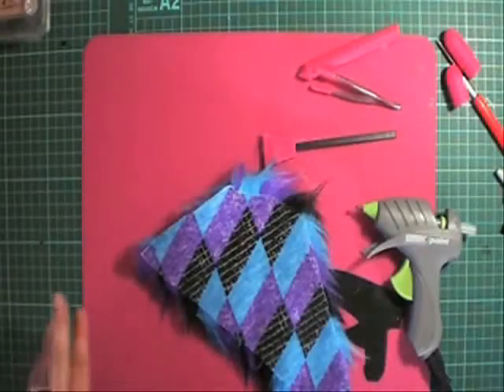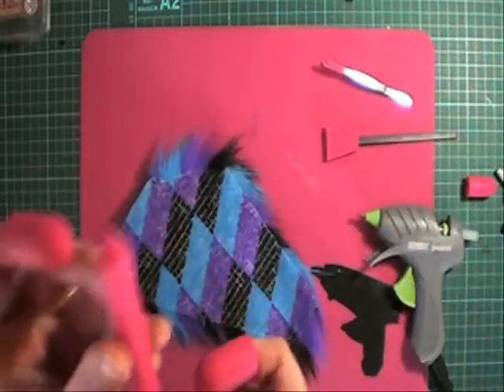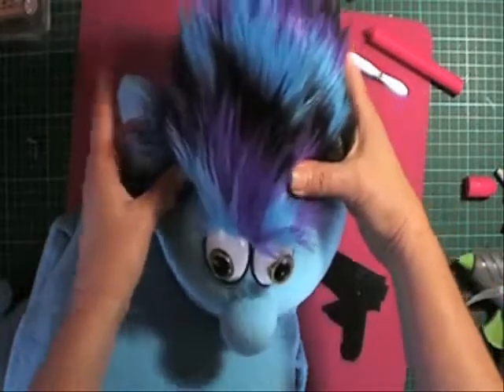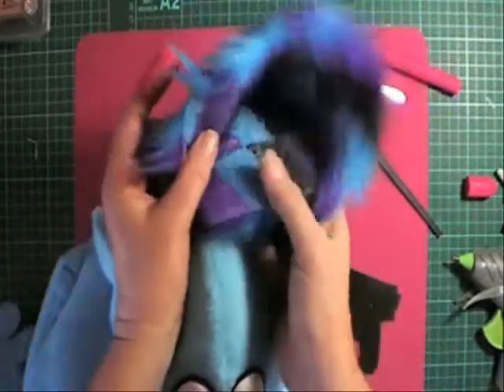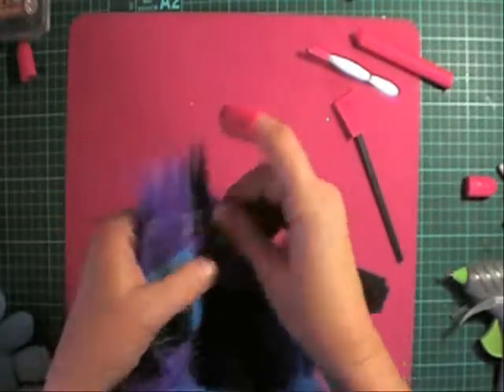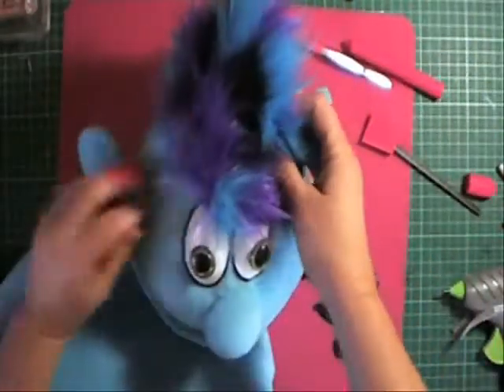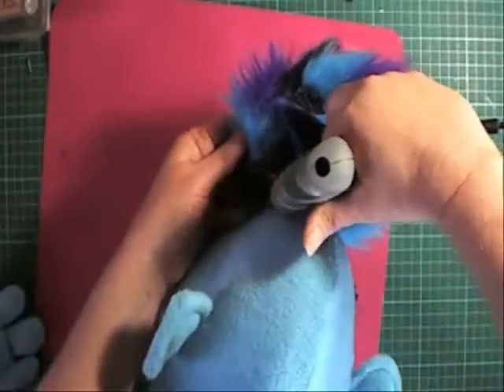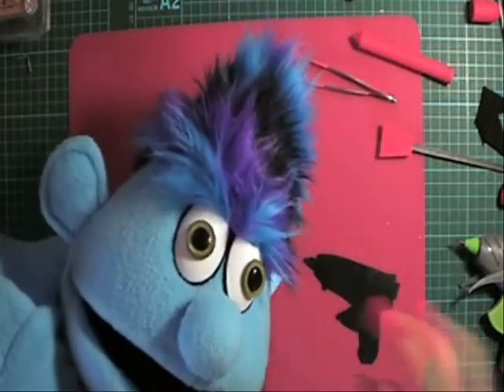Making puppet hair with odd shaped fur scraps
use you odd size fur scraps for making some fun puppet hair! read more on VR Puppet Builds.